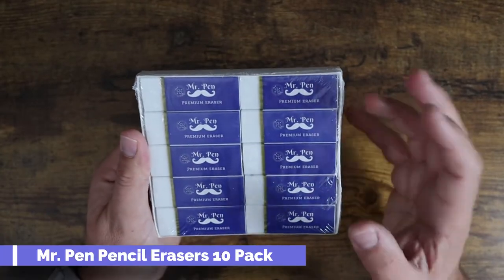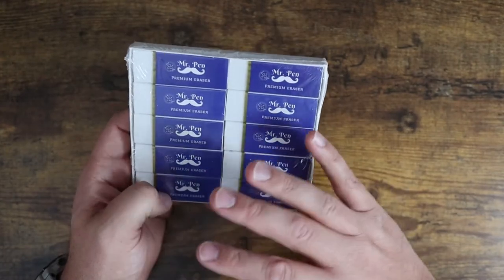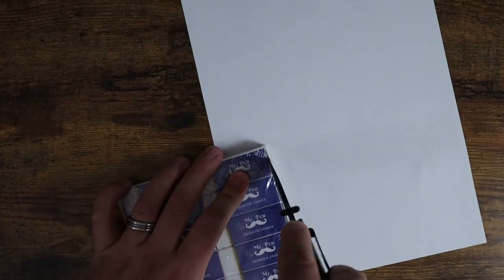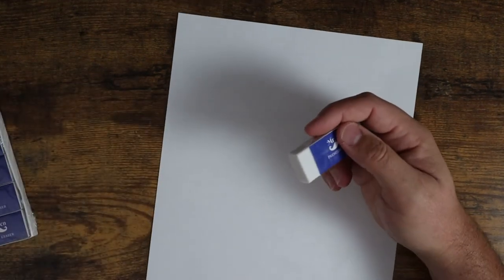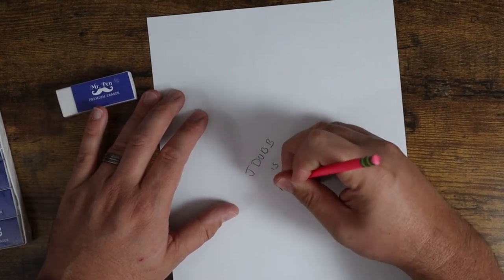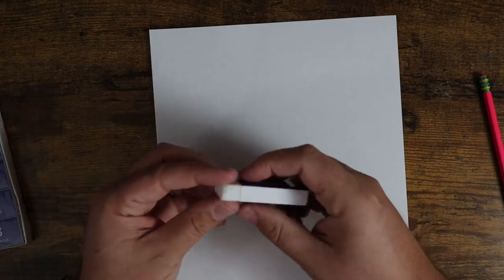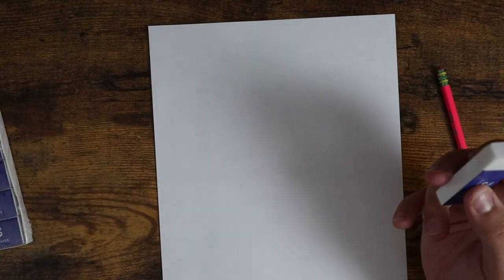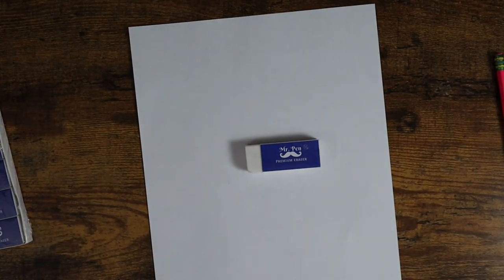Mr Pen Pencil Erasers 10 Pack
Mr. Pen Pencil Erasers, White, Large, Pack of 10

Package Includes: 10 Erasers Individually Wrapped In Protective Cellophane And Sliding Sleeve For Comfortable Handling
Premium Latex-Free Vinyl Erasers
Removes Pencil Marks Effortlessly
Erases Cleanly Without Scratching, Tearing Or, Damaging Paper
Eraser Size: 2 x 1 x 0.5 Inch